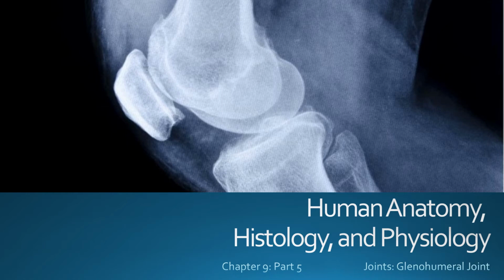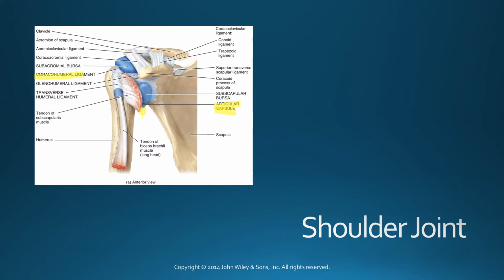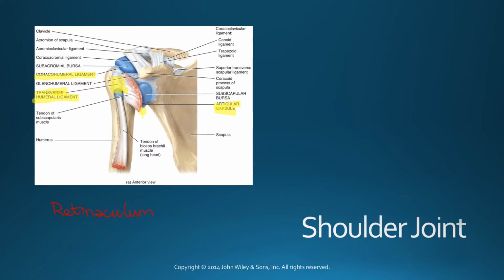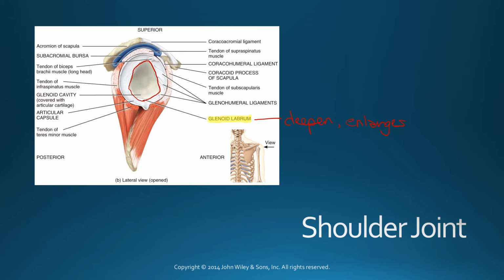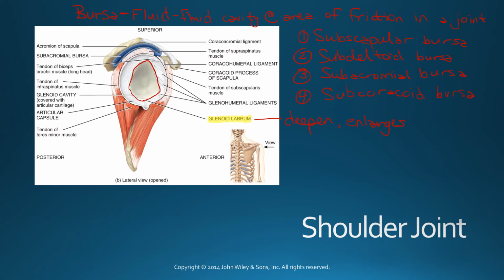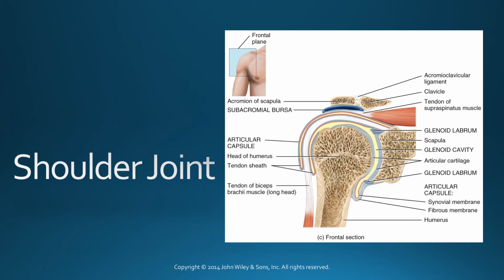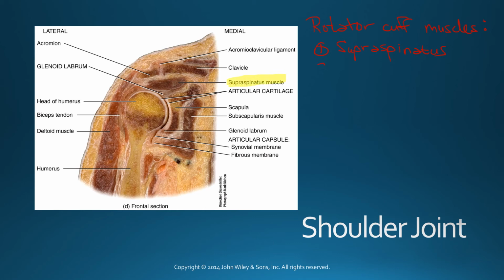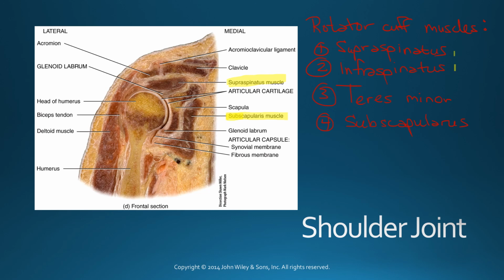Ch. 9, pt. 5 - Glenohumeral Joint